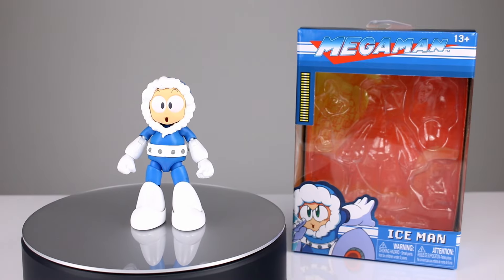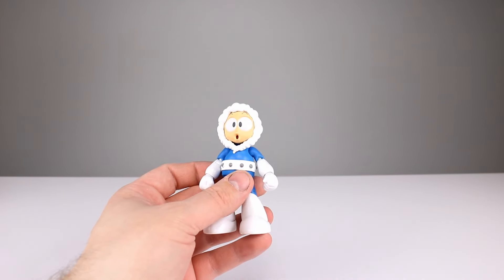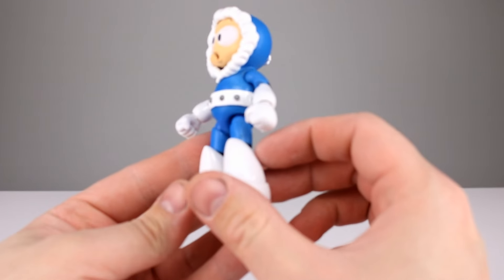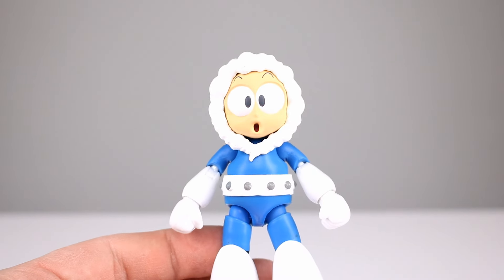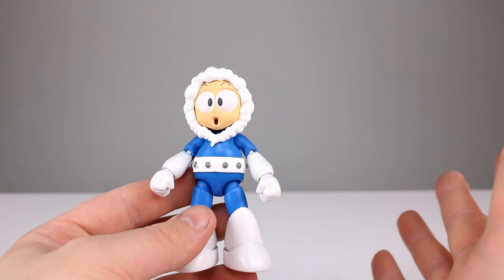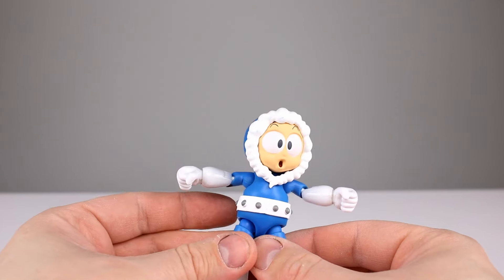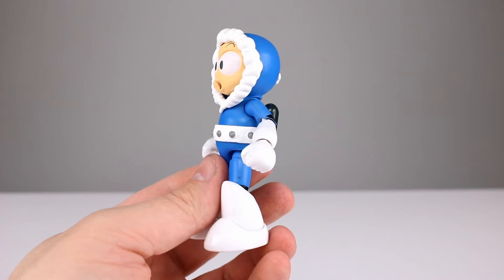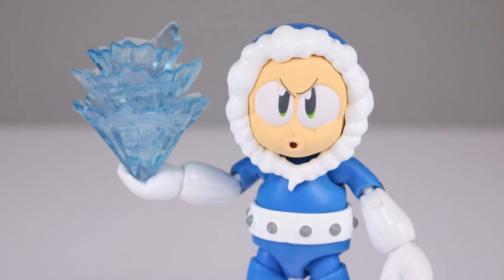Jada Toys ICE MAN Mega Man Action Figure Review